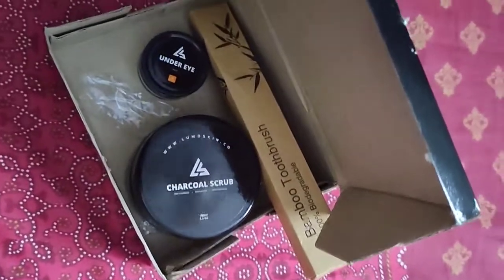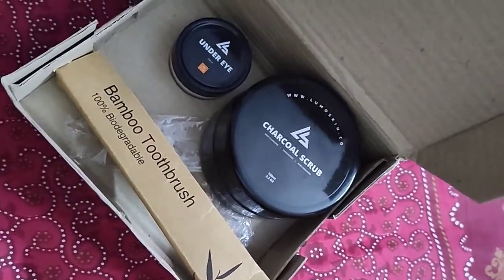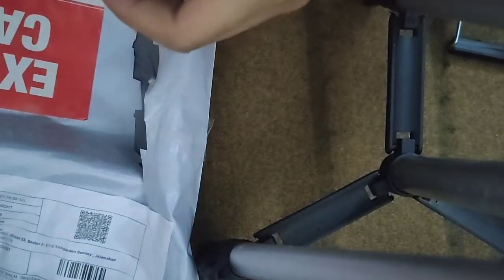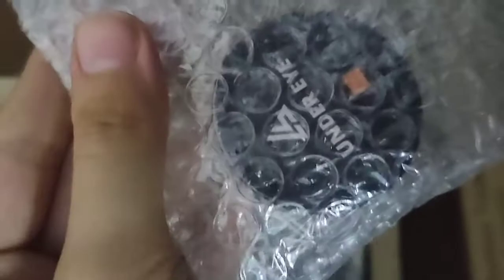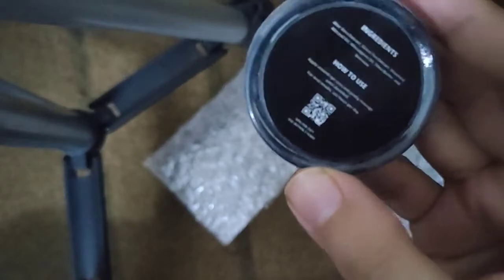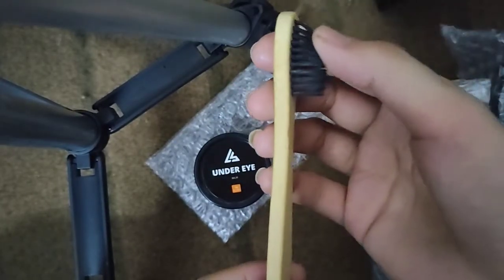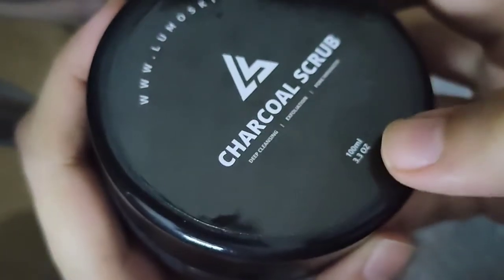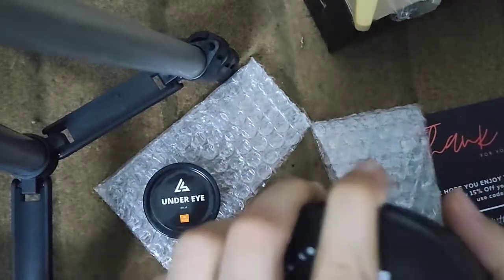Reviewing my PR package 2 | from Lumo skin | Charcoal effect